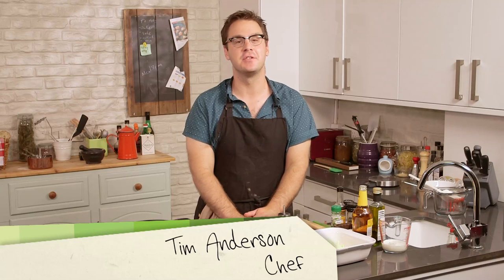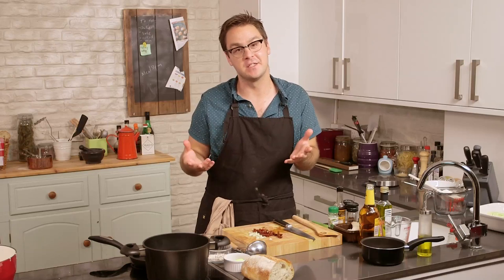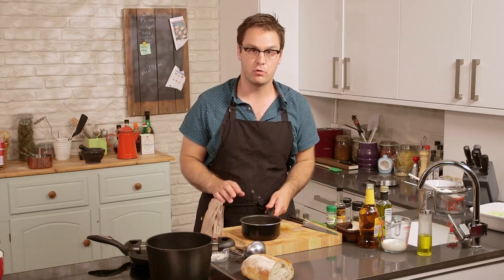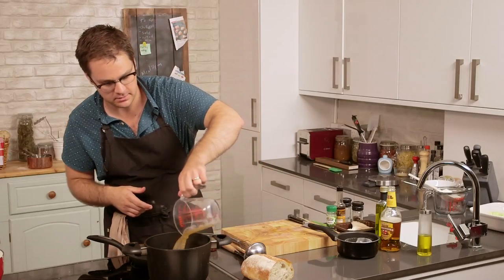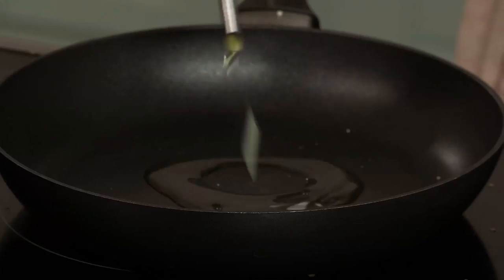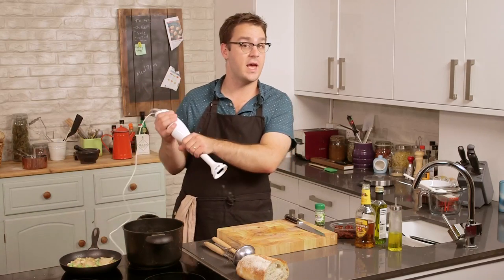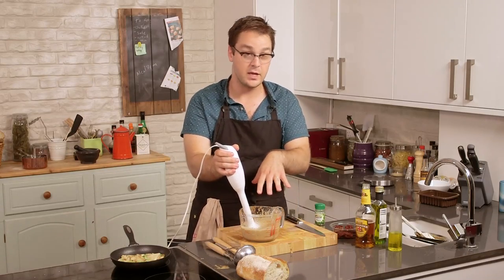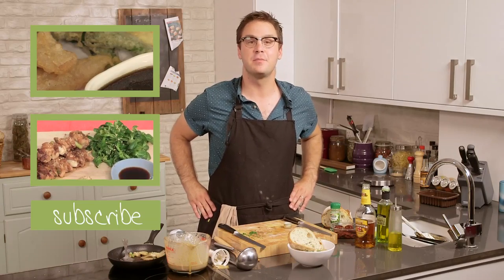Beer And Cheese Soup With Mushrooms: City Suppers 2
To all you beer and cheese lovers -- this is a recipe for you! In this episode of City Suppers chef Tim Anderson shows you how to make a very tasty soup from them.

Ingredients:

10g dried porcini
25g butter
15g flour (about 1 tbsp)
100ml milk
100ml beer -- something light and not too bitter
150-200g mature Cheddar (or other strong cheese), grated
20g sun-dried tomatoes (optional)
pinch dried oregano (optional)
2 cloves garlic, roughly chopped
100g mushrooms -- shimeji (beech), portabella, or oyster work well -- sliced
½ stick celery, diced
olive oil
sea salt
freshly ground black pepper
5 chives, finely chopped
good crusty bread, warm
10ml truffle oil (optional)

Serves: 4
Prep and Cook: 40 minutes

Step 1: Make The Soup
Soak the porcini in 100ml boiling water for 10 minutes to extract a broth. Meanwhile, saute the tomatoes and garlic in the butter until soft, then whisk in the flour and oregano. Cook the flour for a couple minutes, then add the porcini and their broth along with the milk and beer and bring to the boil. Add the cheese and puree everything in a blender. Pass through a sieve.

Saute the mushrooms and celery in the oil with seasoning until just tender. To plate, pour some soup into a bowl and then add the mushrooms. Drizzle with truffle oil, garnish with chives, and serve with bread.